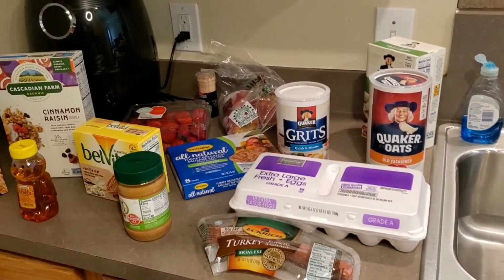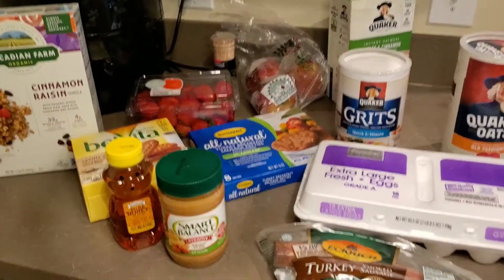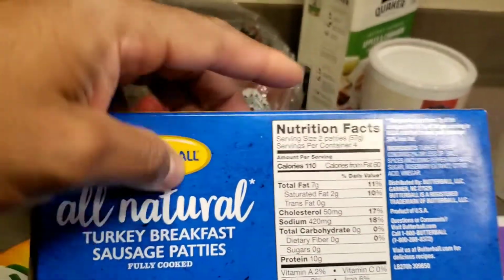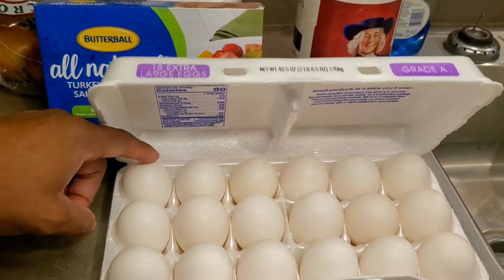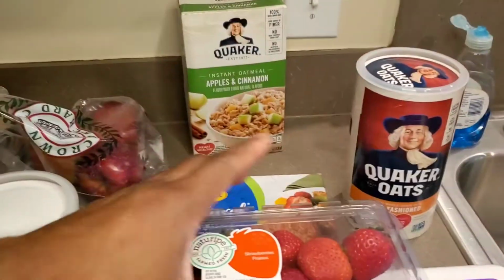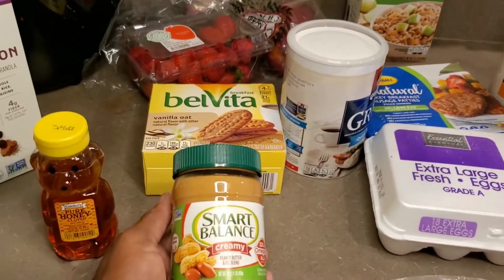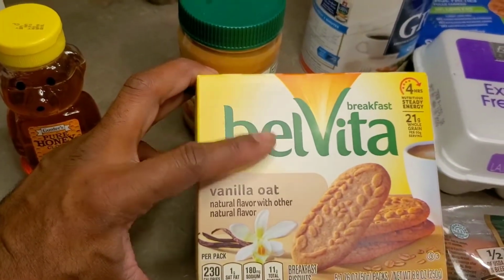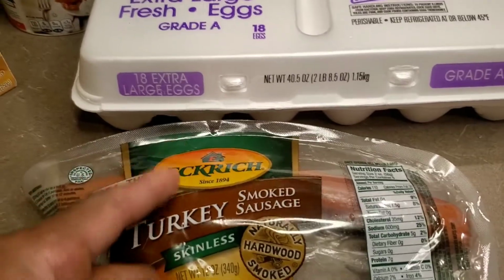Breakfast/snack ideas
health eating!